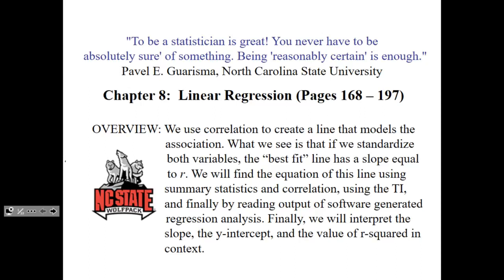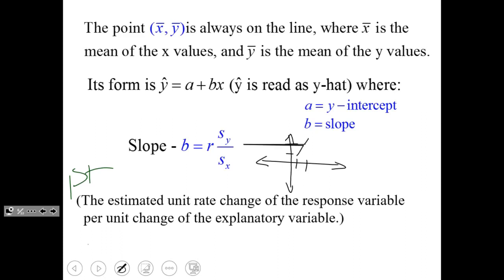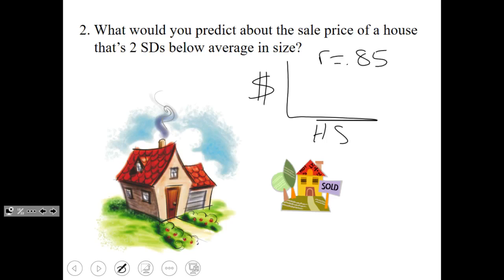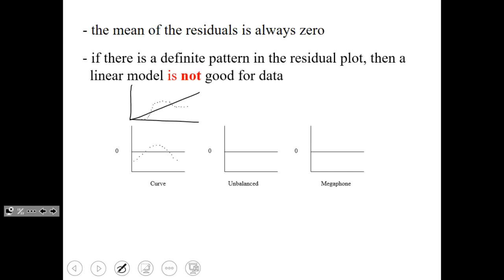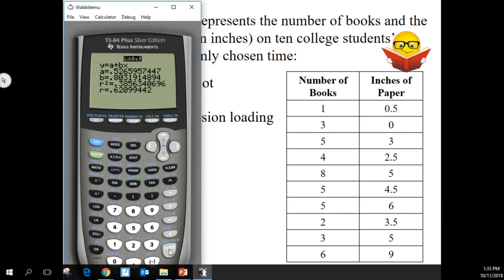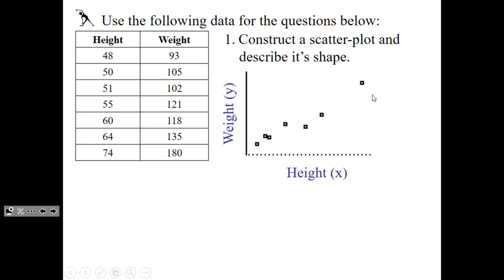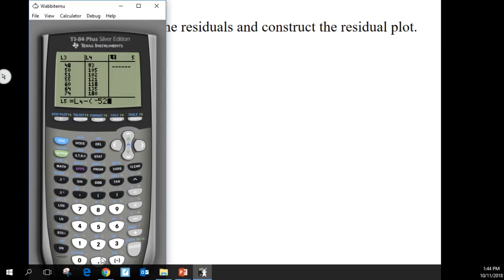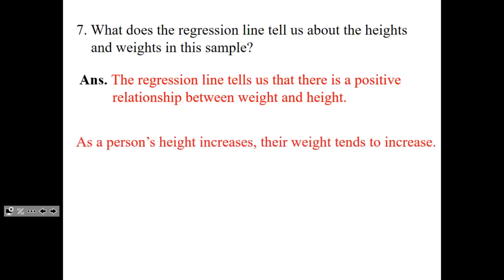Chapter 8 Linear Regression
The lecture portion of a class on Statistics, in support of Linear Regression.